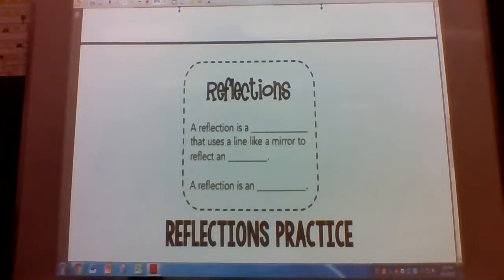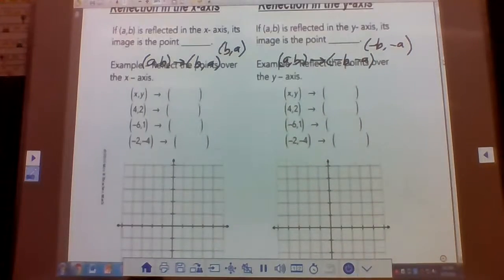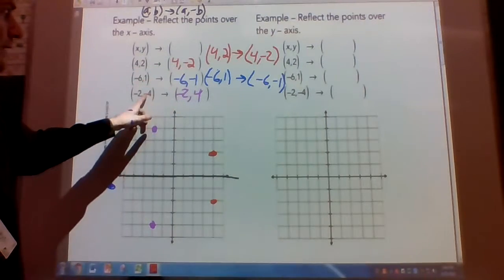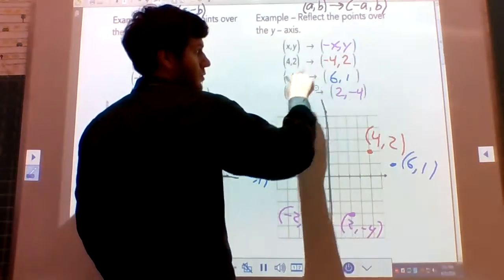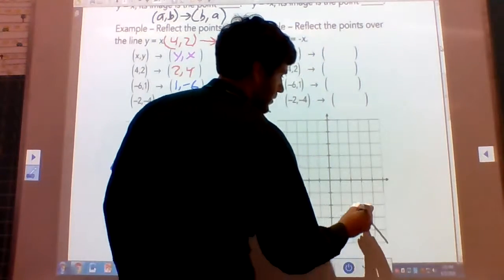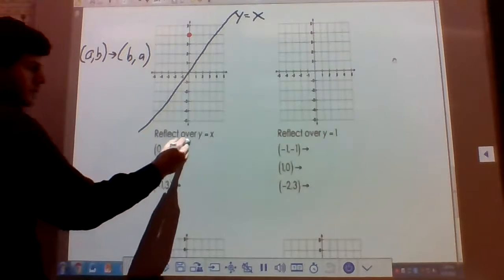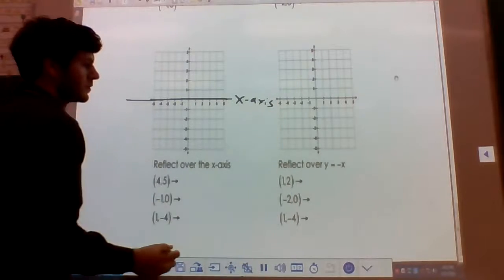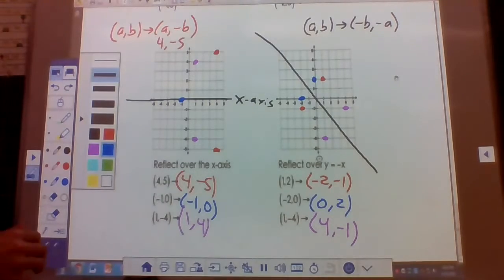Reflection Notes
Notes from in class on reflection of geometric figures.